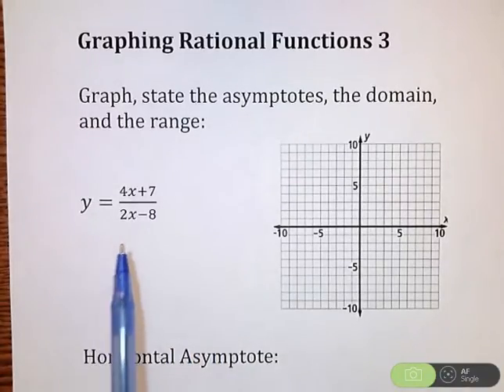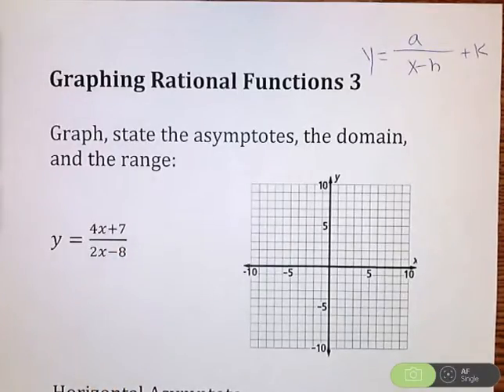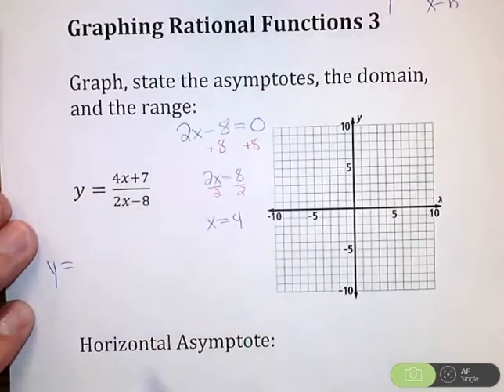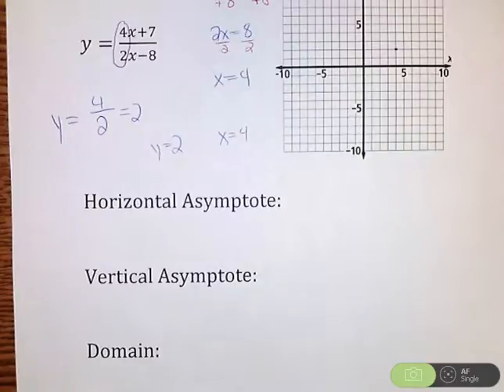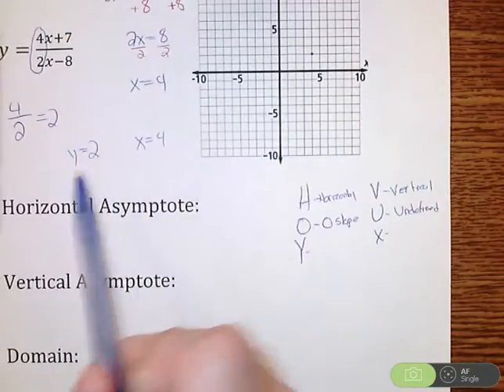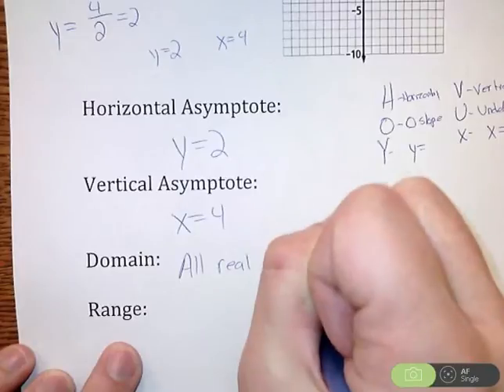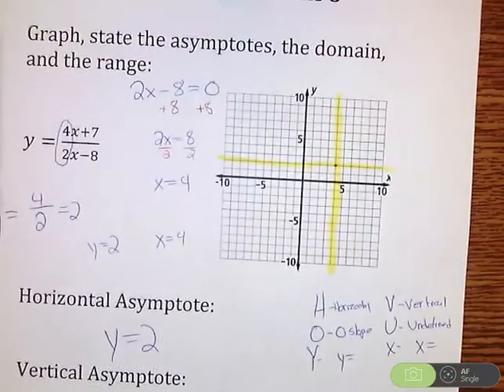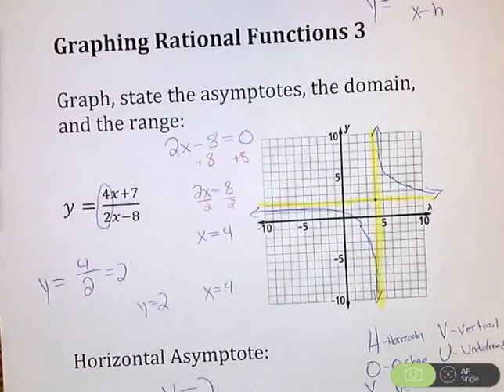Graphing Rational Functions 3